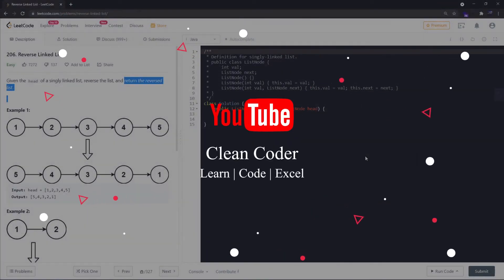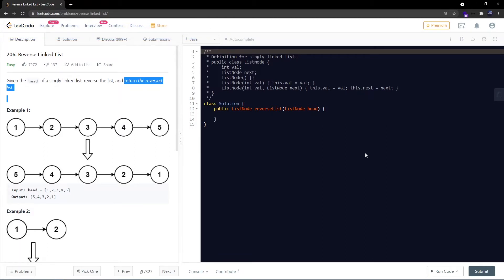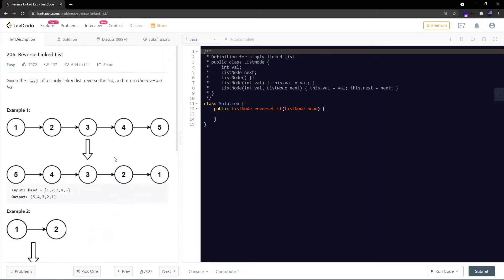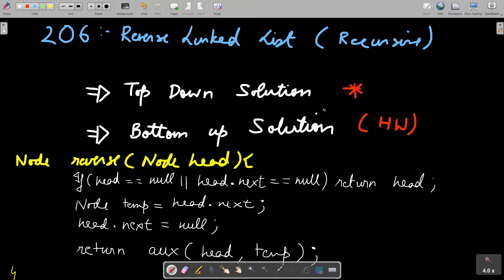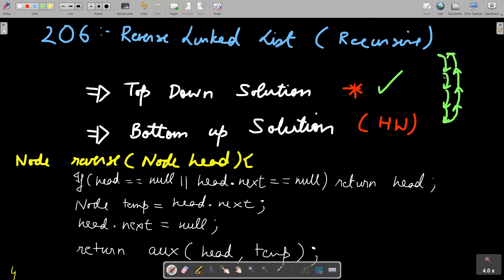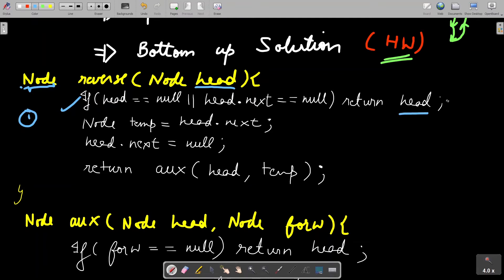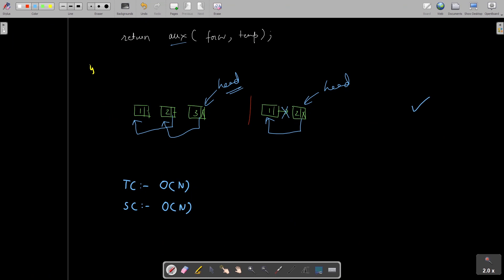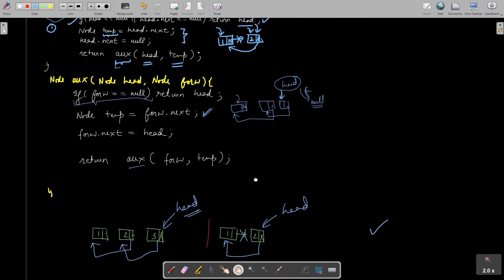Recursively reverse Linked List